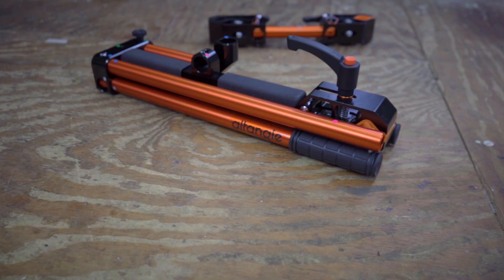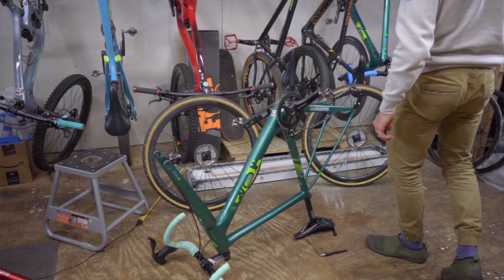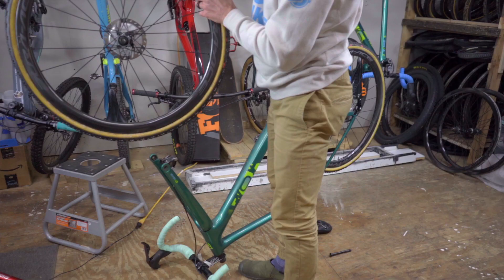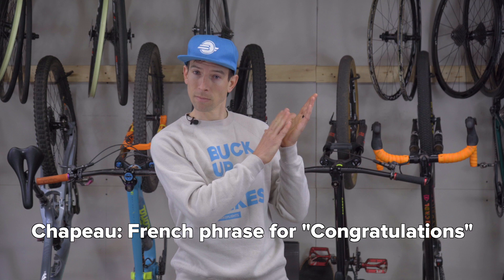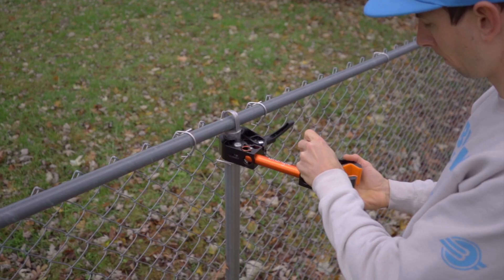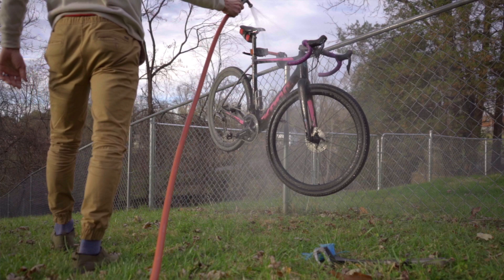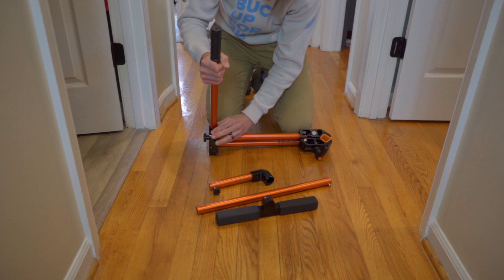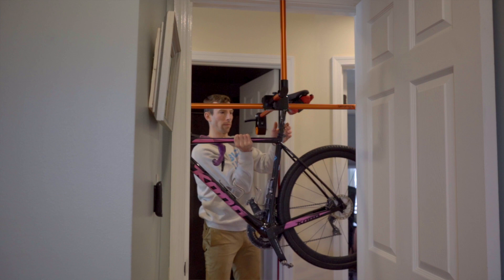Introducing the Altangle Connect and Hanger | Featuring Kerry Werner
Altangle has introduced two portable bike maintenance stands to make it easier to pack and ship your bike before and after shipping with Bikeflights. In this video, professional bike racer Kerry Werner shows you how to use both the Connect and the Hanger.